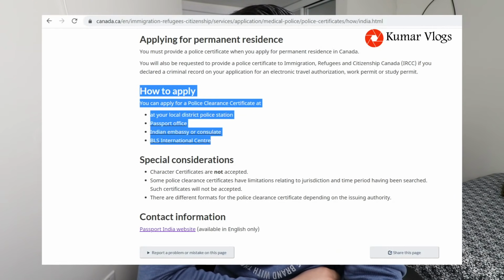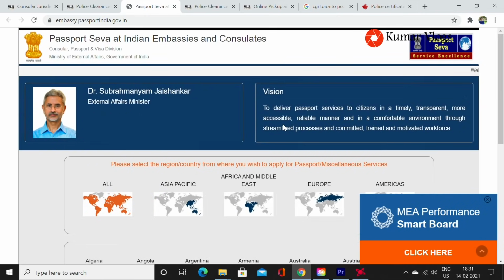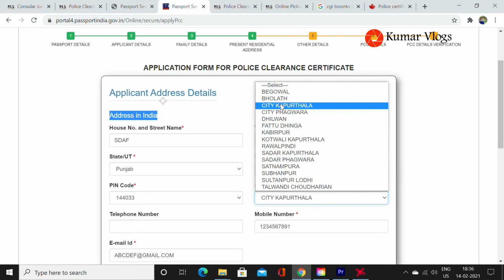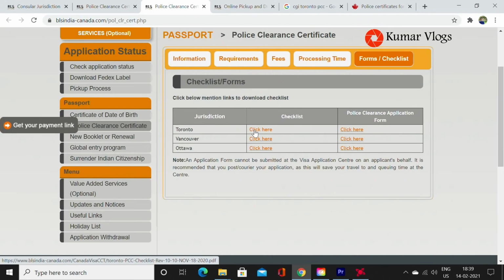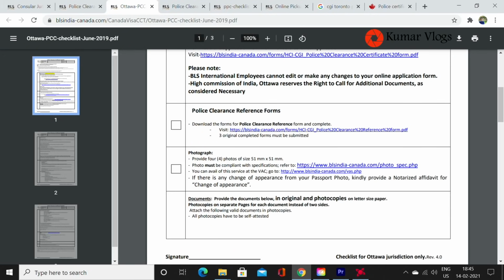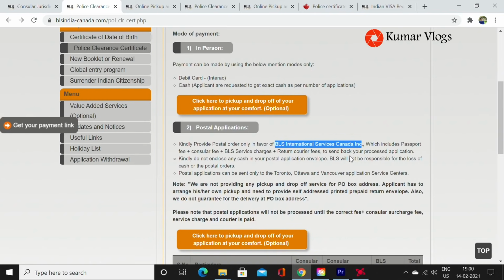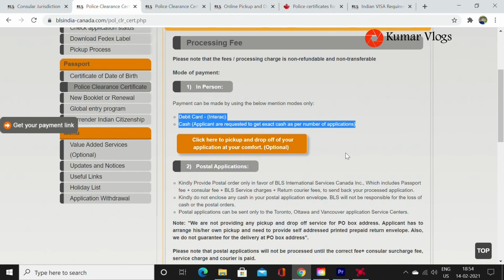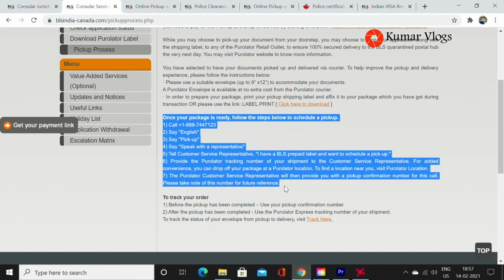How to apply for Indian PCC from Inside Canada || CEC Express Entry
In this video, I have presented step by step process of applying Indian PCC from inside Canada through BLS International Services Canada Inc..

Website References:
1.) Police certificates for Express Entry applications

4.) Choose BLS Centre (Information), Fee, Requirements and Checklists

5.) Which BLS Centers are open for Walk-in and/or Postal Application

Please keep checking the above links to observe any changes to the application process, so that your application is up to date.